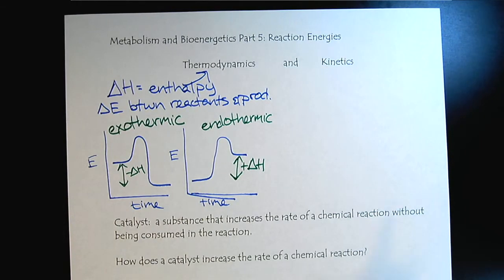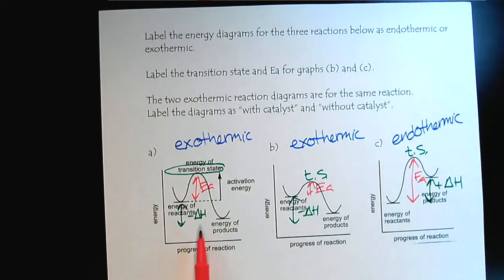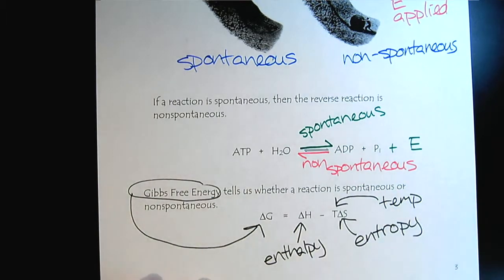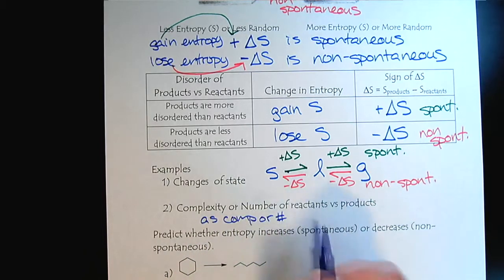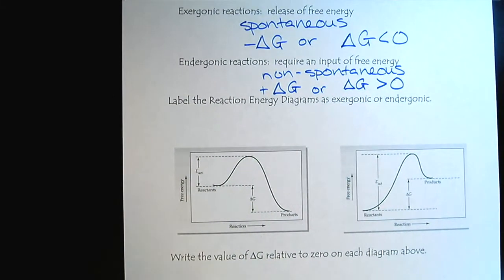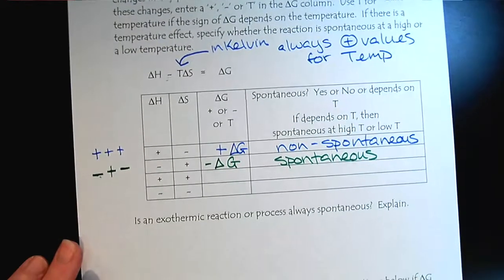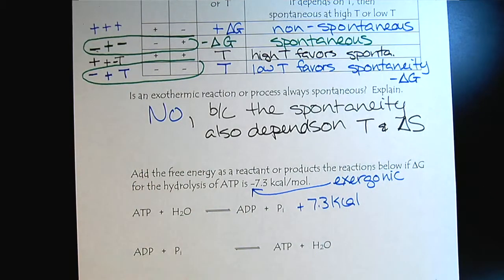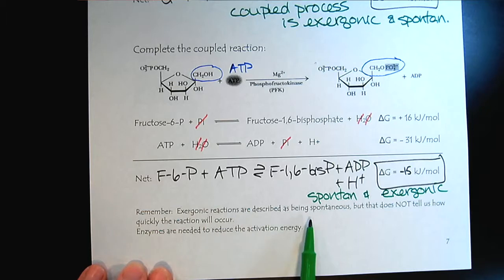Chem 309 Metabolism & Bioenergetics Part 5 Reaction Energies